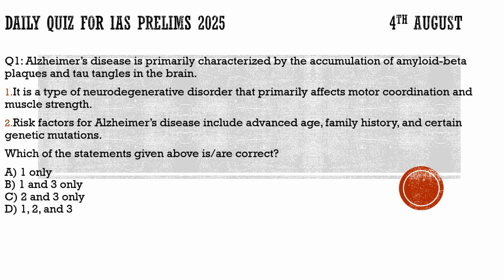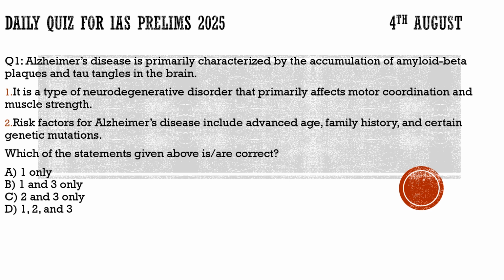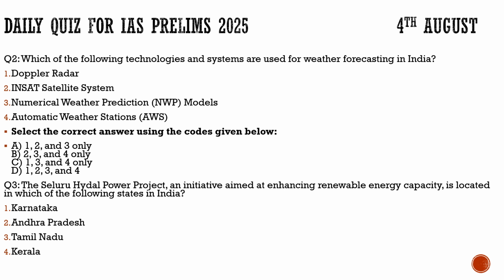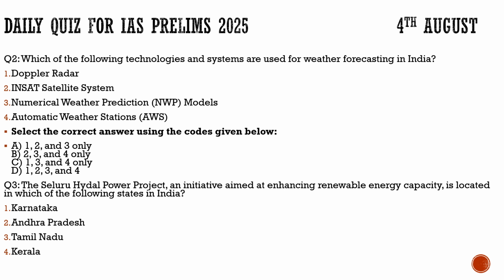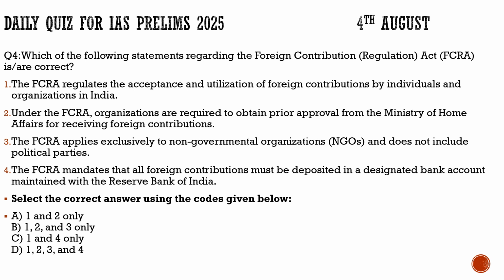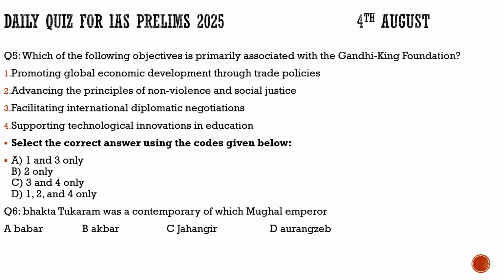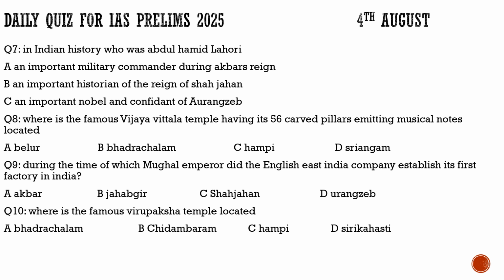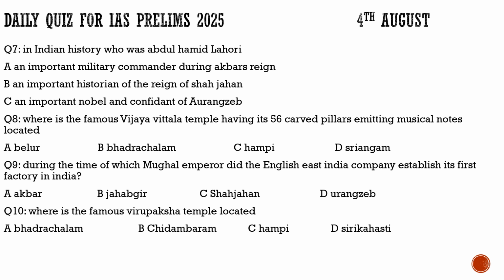Daily quiz for ias prelims 2025 of 4th august